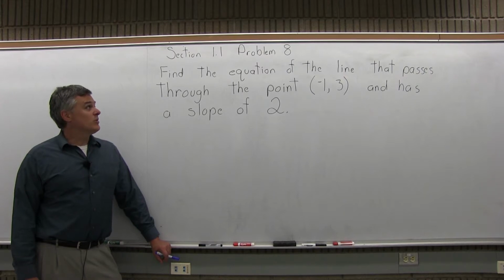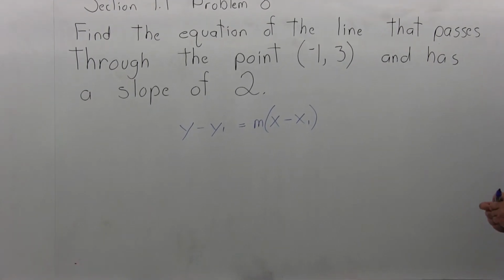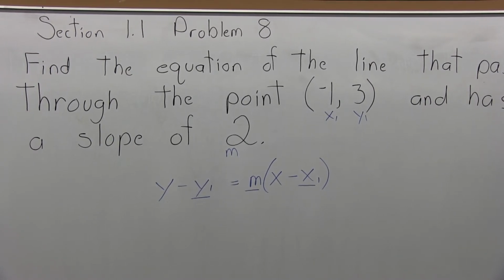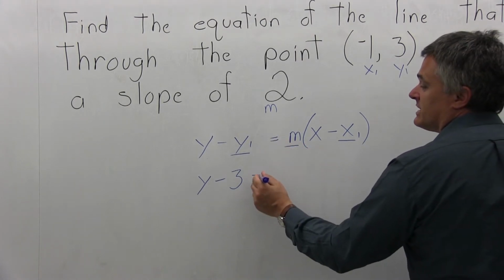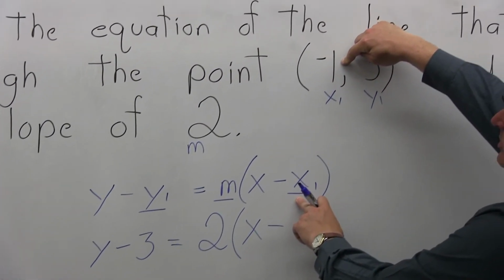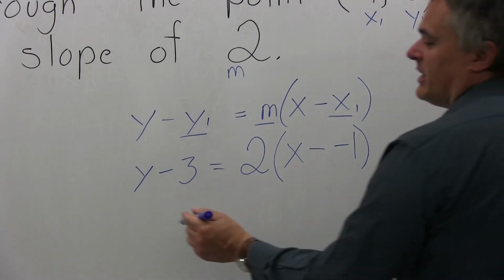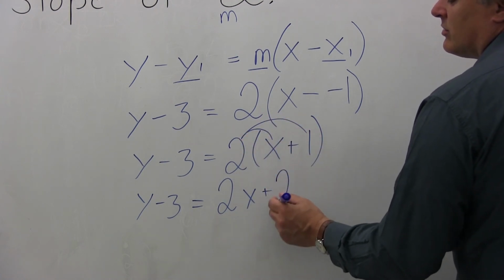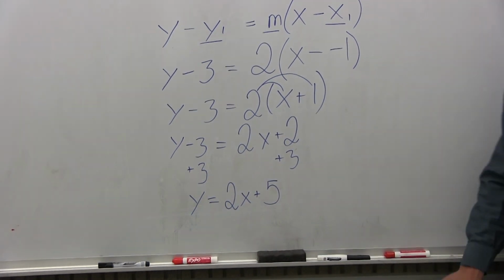MTH 131 : Section 1.1 Problem 8 - Mathematics with Dan Avedikian